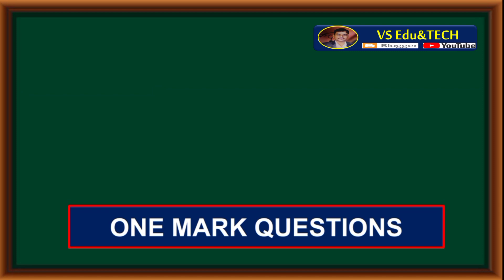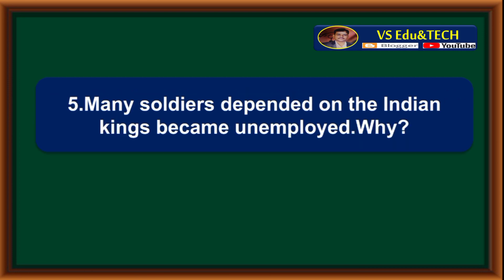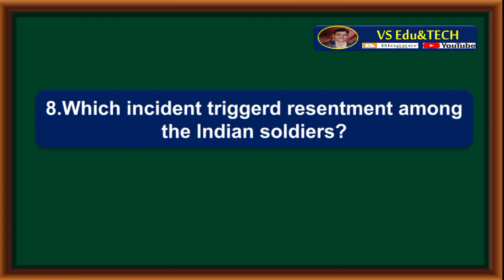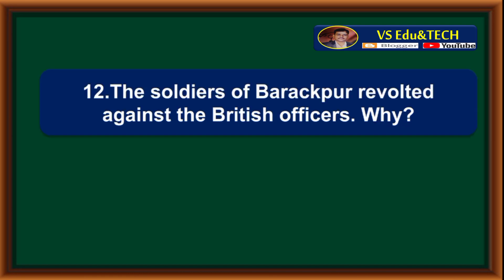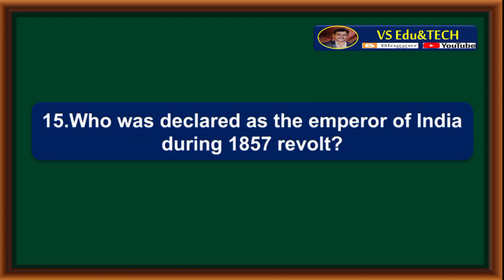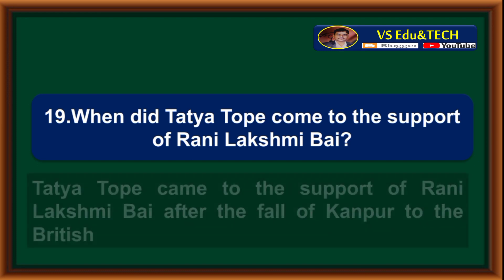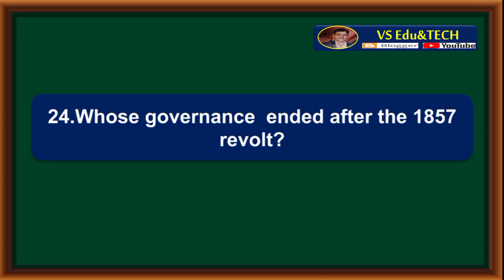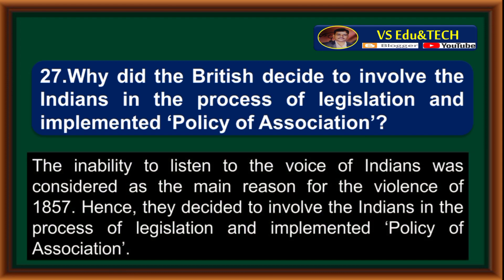Tenth std History Unit -6-THE FIRST WAR OF INDIAN INDEPENDENCE(1857)